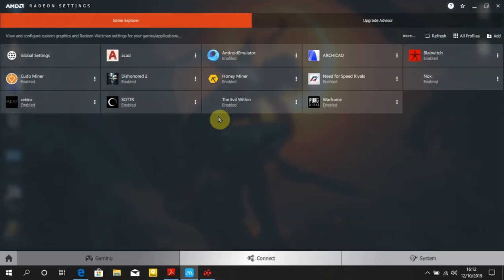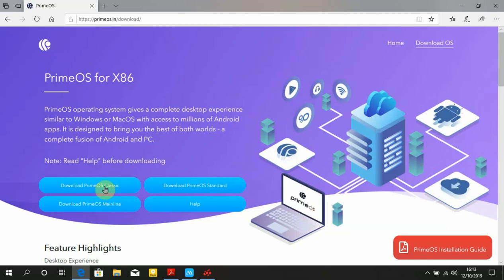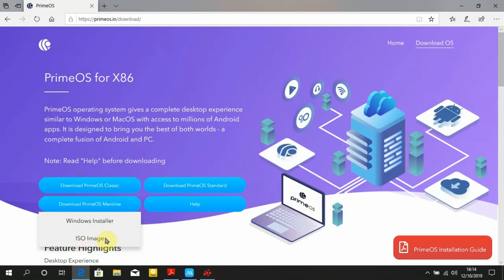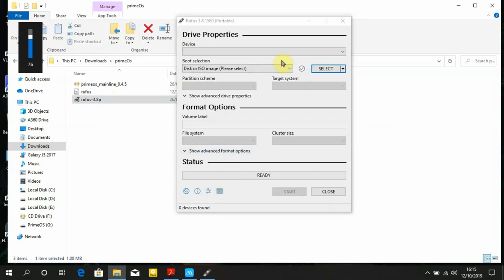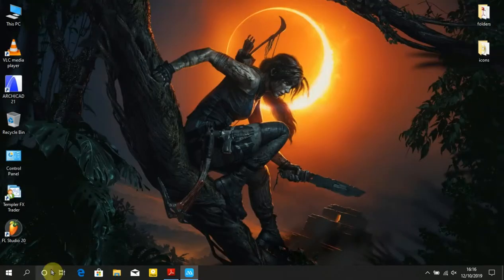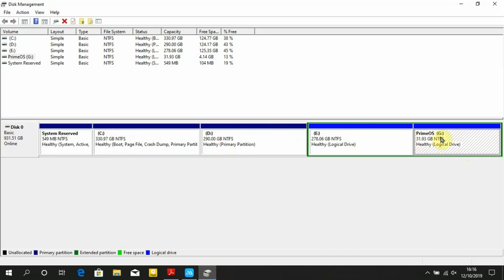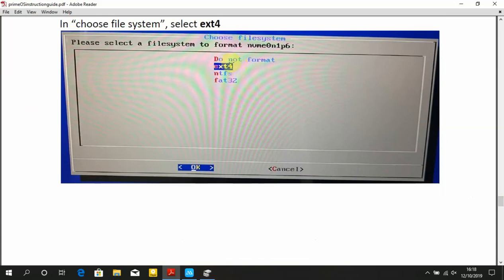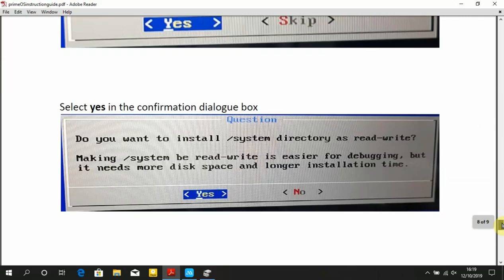Install Android OS for PC , Smooth High graphic settings and play android games without emulator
In this video I have explain how to install and dual boot android os with windows, This method will turn that old pc back to life and with much more capability than it's old os.